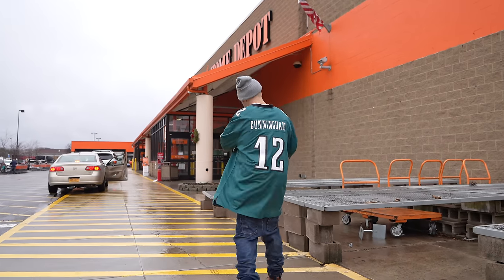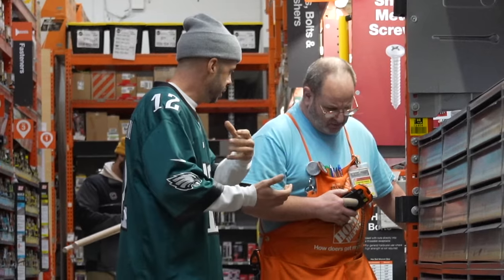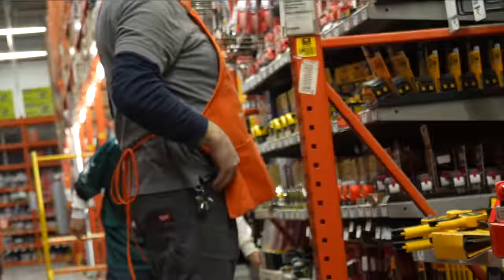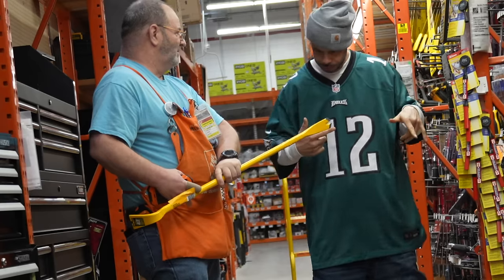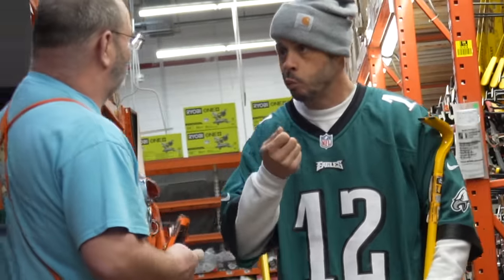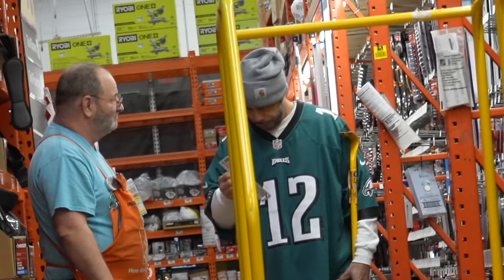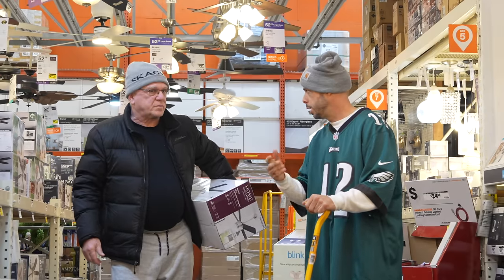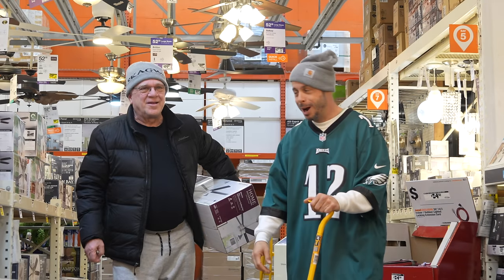Asking Home Depot for Criminal Advice.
Filmed By:
Mikhail Maga

Produced By:

A video by Ed Bassmaster you will not want to miss!!!